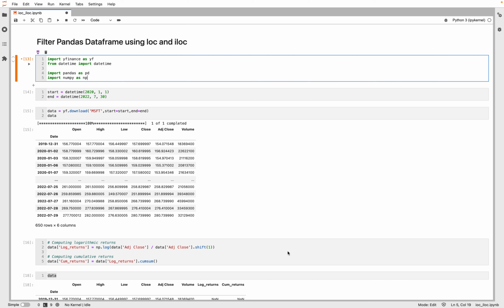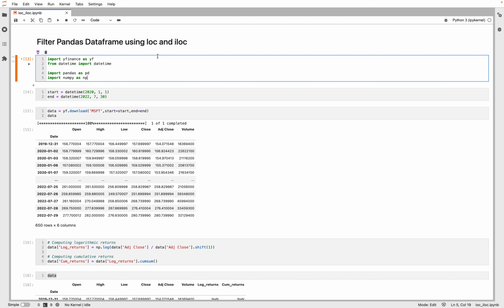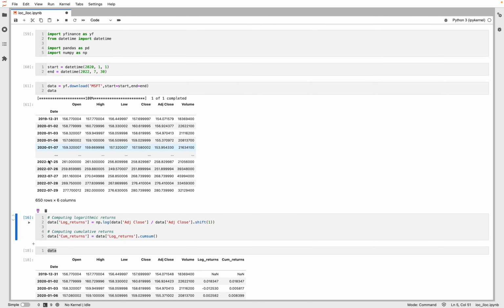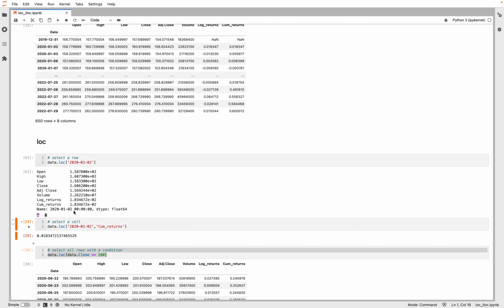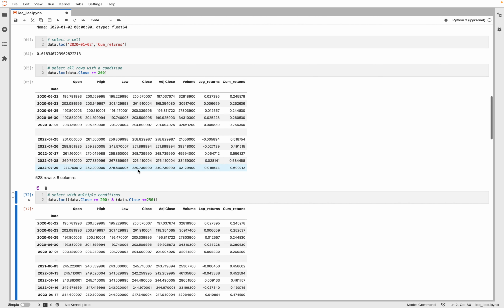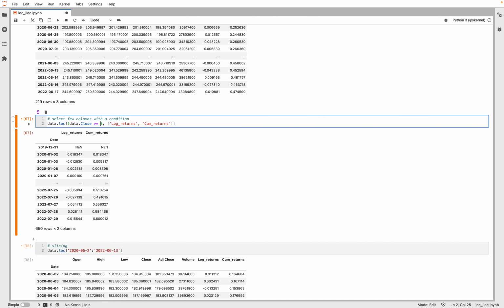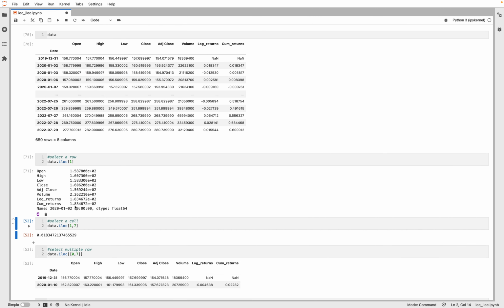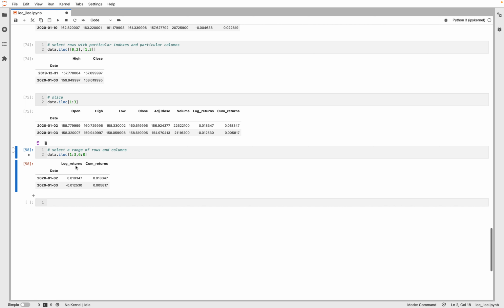Data Filtering using Pandas Loc and iLoc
This bitesize video tutorial will show how to filter data using Pandas loc and iloc.

Recommended WSQ courses on Python Data Analytics Courses
1. NICF - Python Fundamental Course for Beginners
2. NICF - Python Programming Intermediate Level Course
3. WSQ - Data Analytics and Visualization with Python